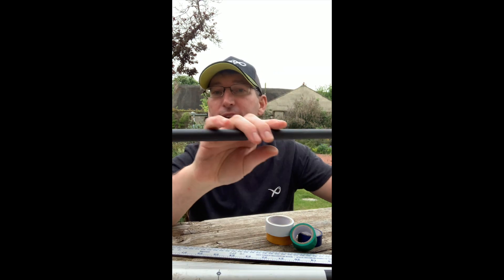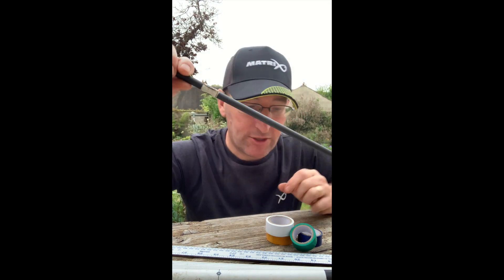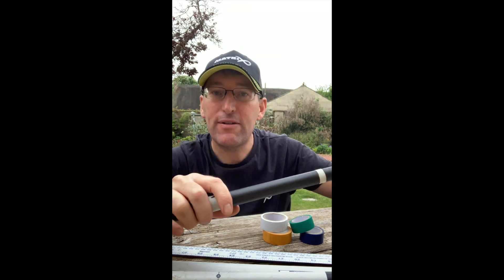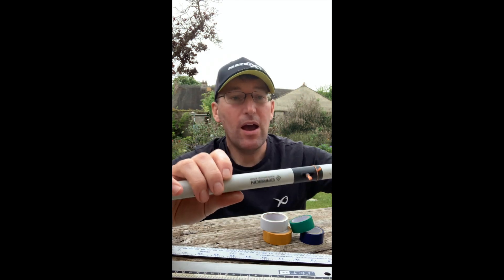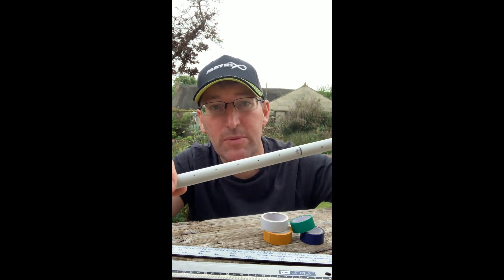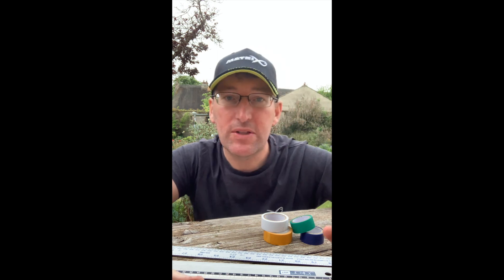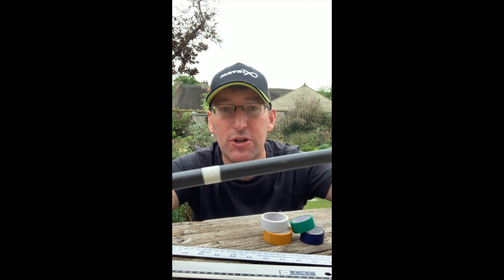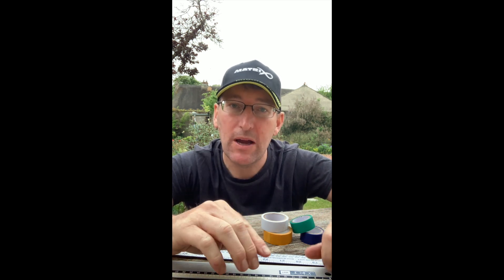Matrix Lockdown Tips - Jon Arthur - Top kit Depth Markers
Jon Arthur brings you a brilliant tip looking at depth markers on top kits and how they're important if you want to learn more about your fishing